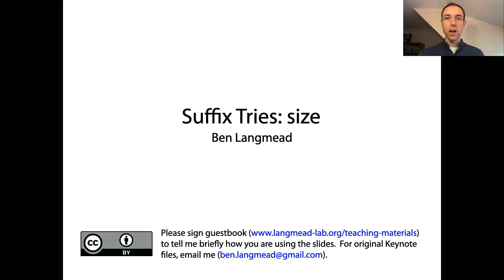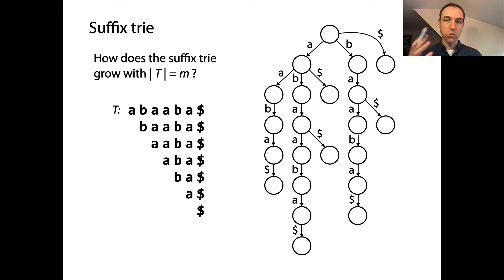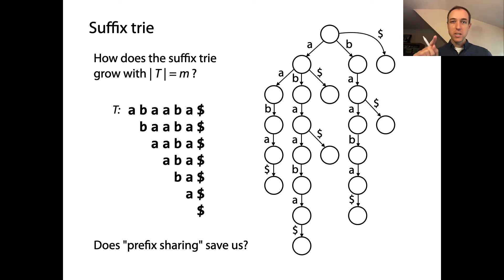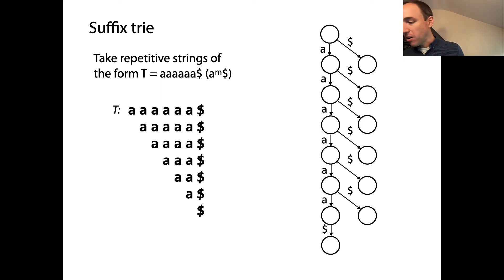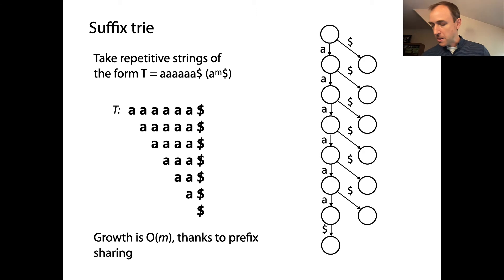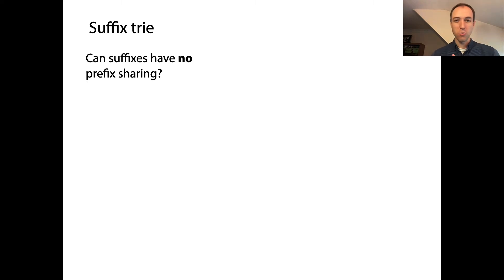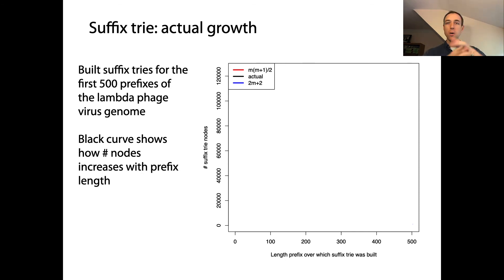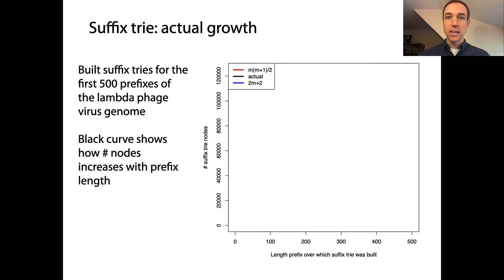Suffix tries: size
Here I discuss both some theory and some empirical results regarding the size of suffix tries, which grow quadratically with the length of the text.

Langmead, Ben (2024). Suffix-based indexing data structures: learning materials. figshare. Collection.